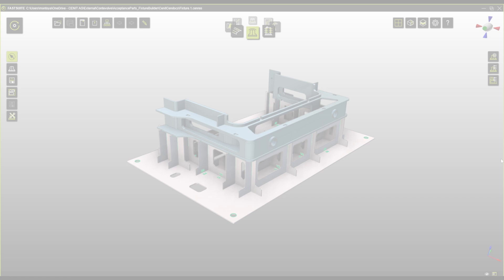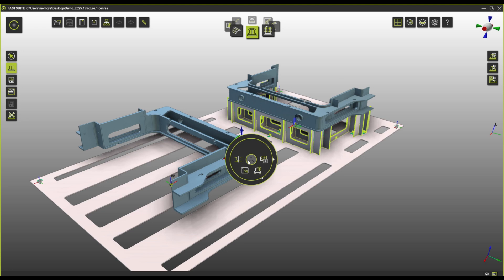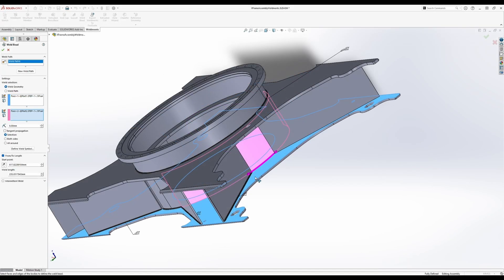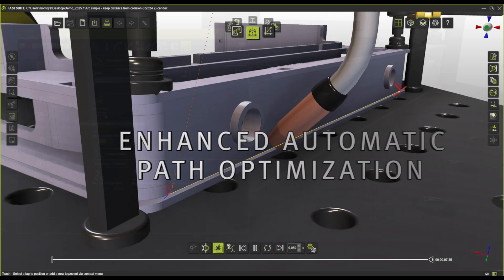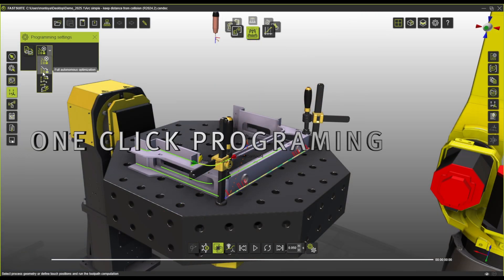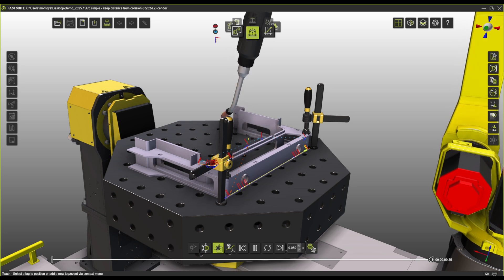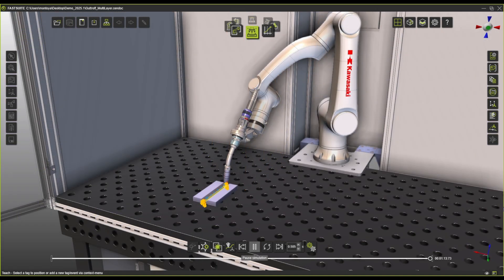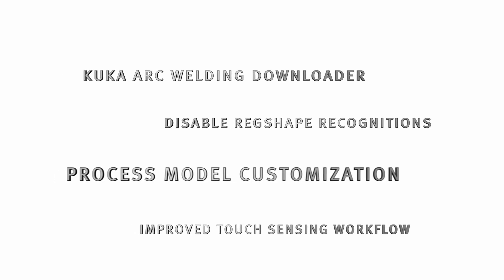New FASTSUITE Edition 2 Release available – 2025.1 is here! 🚀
Discover the latest features that will take your offline programming to the next level. From enhanced fixture building to smarter automation, this update is packed with powerful improvements.

What's New?
✅ Improved Fixture Builder – Faster fixture creation with mirroring functionality.
✅ Smarter Path Optimization – New "Keep Away from Collision" feature for automatic clearance adjustments.
✅ One-Click Autonomous Programming – Optimize paths effortlessly.
✅ Advanced Multi-Layer Welding – Define process tables and create complex welds with ease.

▬ About FASTSUITE ▬▬▬▬▬▬▬▬▬▬▬▬
FASTSUITE is a 3D-Platform for the entire life cycle of manufacturing system, from early concept design, offline programming to virtual commissioning and operation. FASTSUITE is a CENIT product. CENIT is a leading IT consulting and software company with 29 locations in nine countries worldwide, focusing on the development and implementation of digital manufacturing solutions.